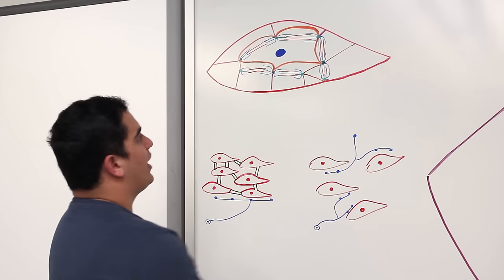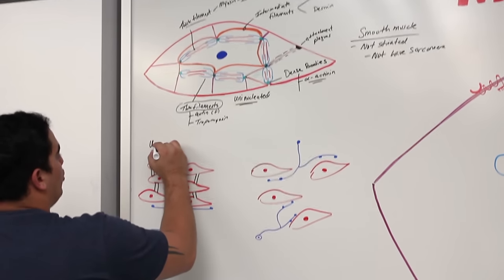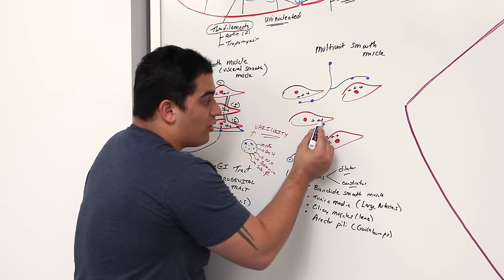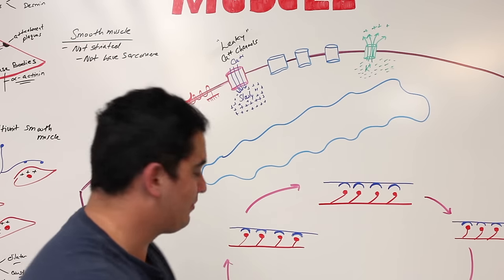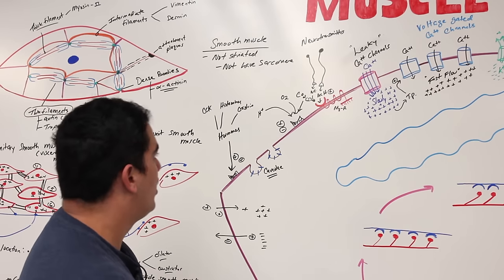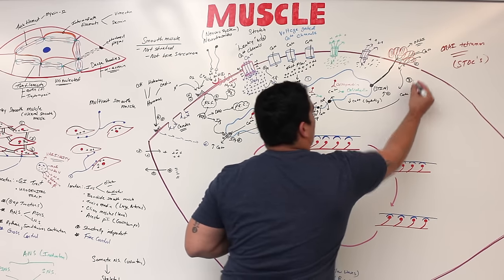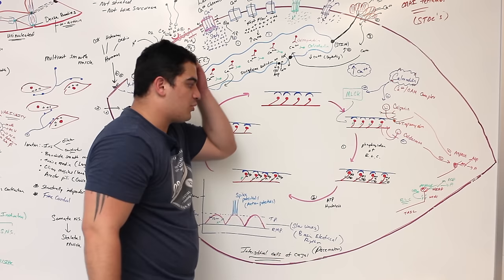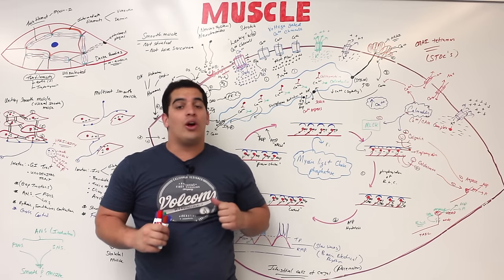Musculoskeletal System | Smooth Muscle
Ninja Nerds!

In this lecture Professor Zach Murphy will be teaching you about the histology, anatomy, and function of smooth muscle within the human body. We hope you enjoy this lecture and be sure to support us below!